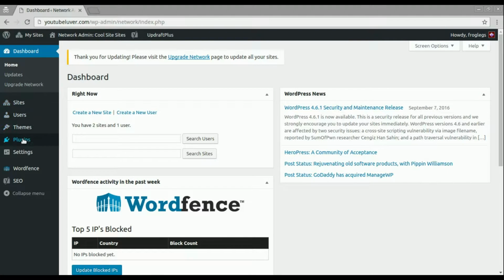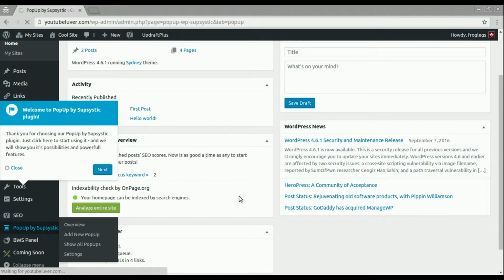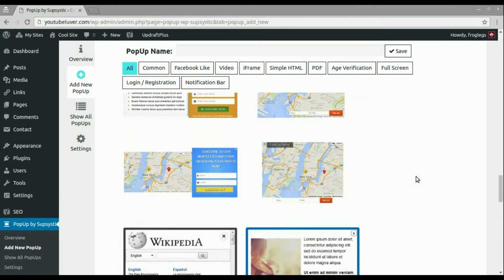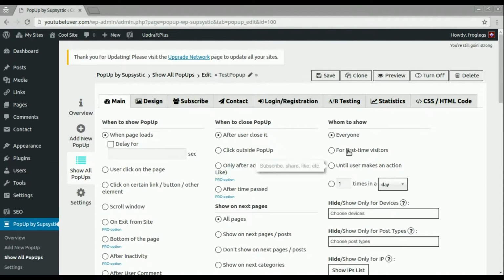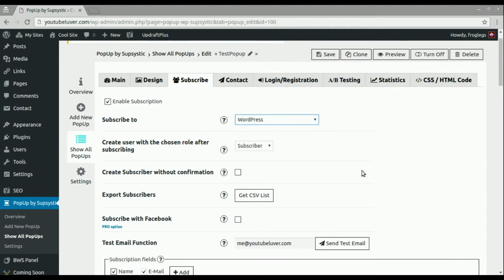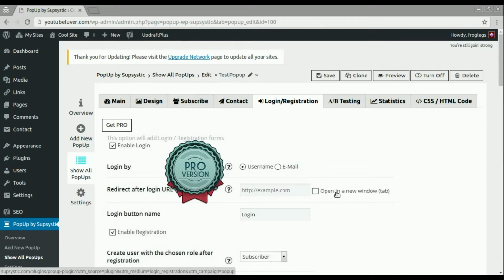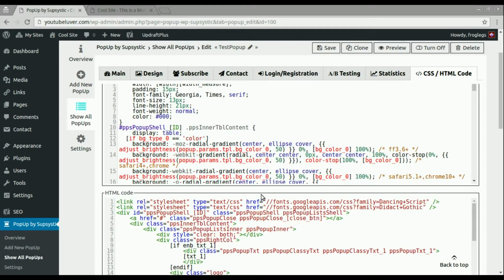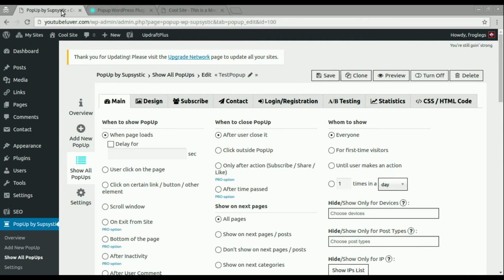Powerful Popup Plugin for Wordpress Tech Tools Review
If you're planning to do any type of business on the Internet, you're going to have to collect emails. And the best converting tool is through popups.